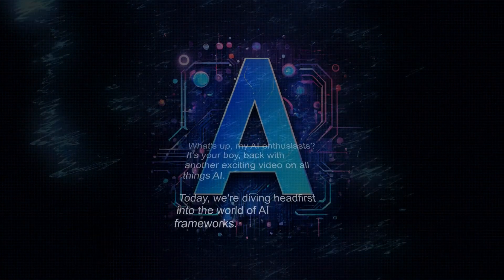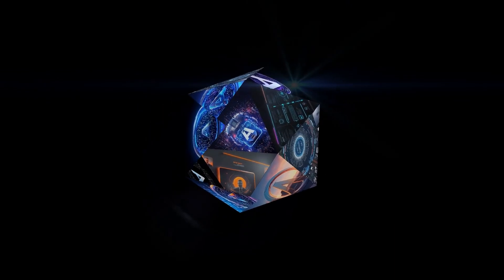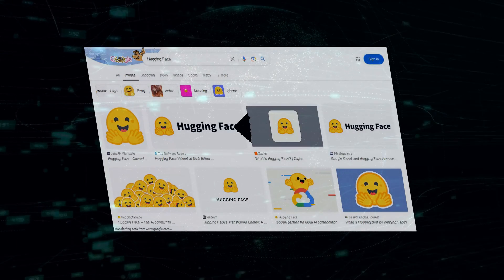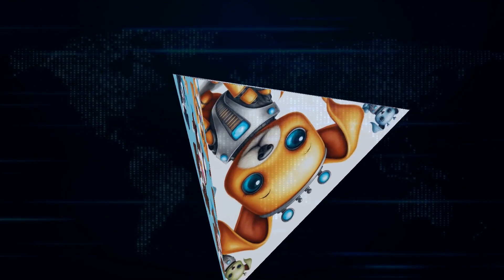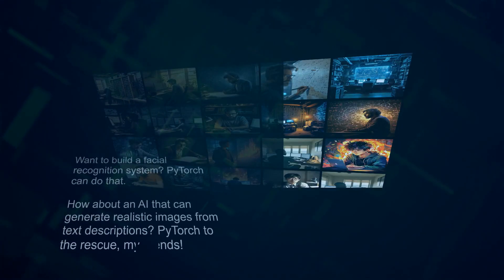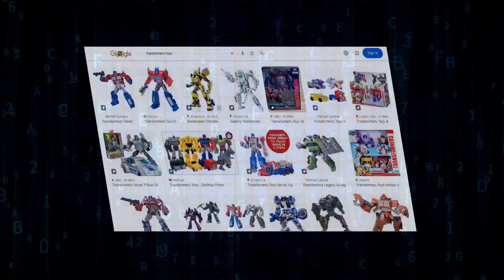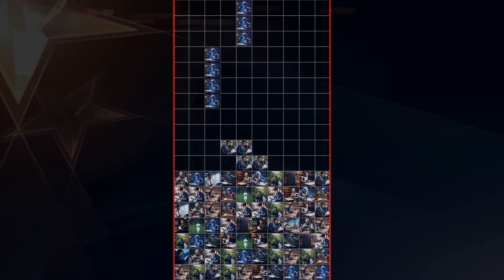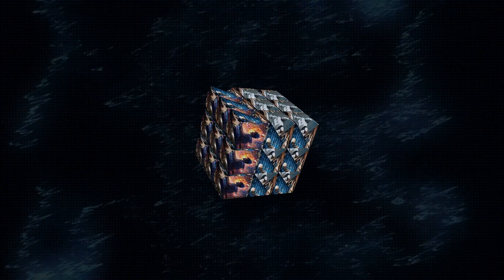[AI Frameworks] Every Python Programmer Should Know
?Unlock the power of AI! ? In this video, we delve into the essential AI frameworks EVERY Python programmer needs to master.  We'll explore their applications, real-world examples (with mind-blowing numbers!), and how these frameworks can supercharge your coding skills.